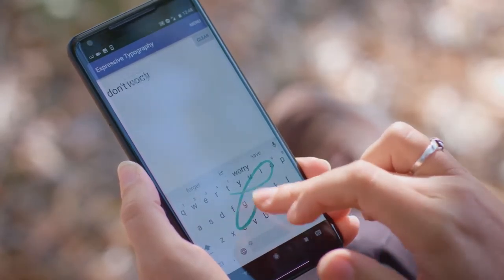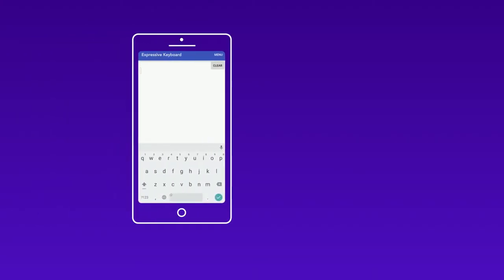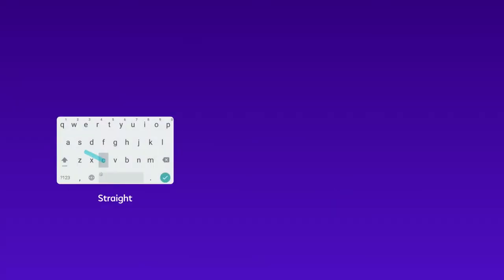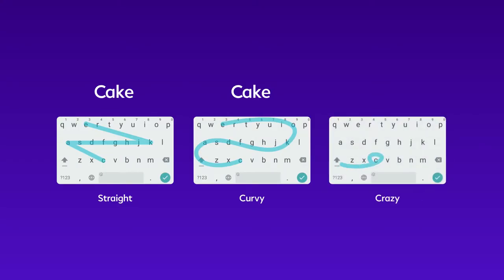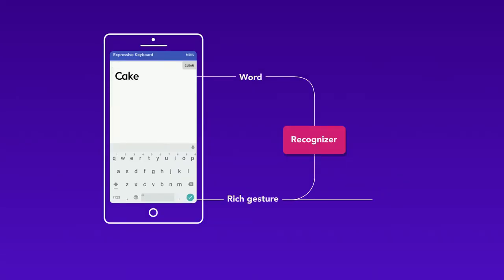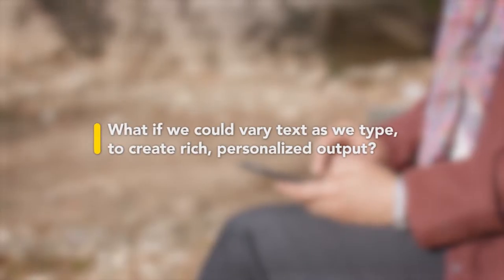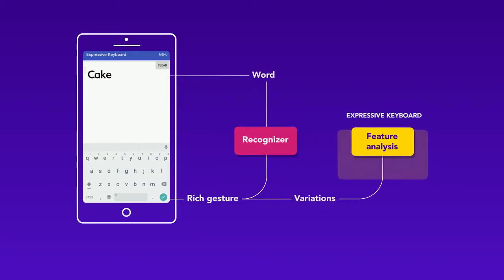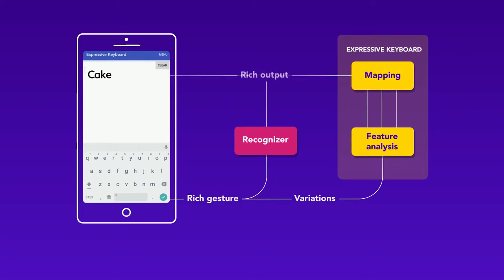Expressive Keyboard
How to use soft keyboard to generate expressive text ? Expressive Keyboard provides rich text output that changes how we write and interpret messages on mobile devices.